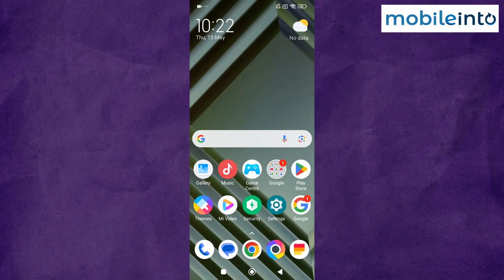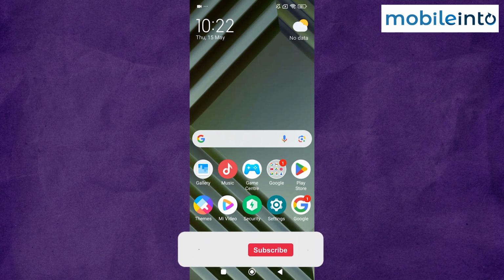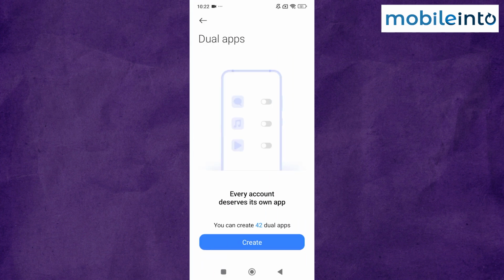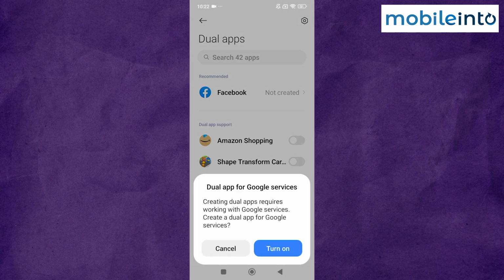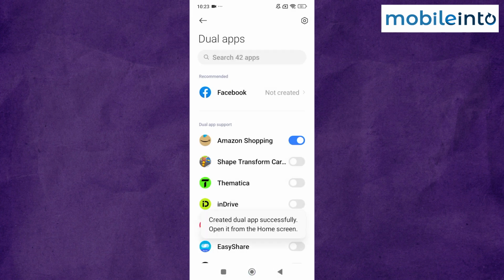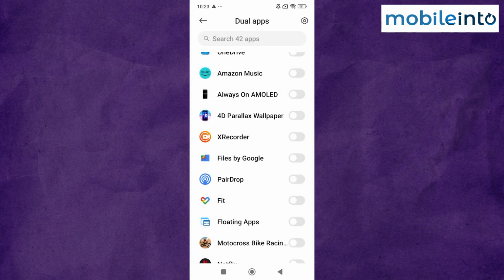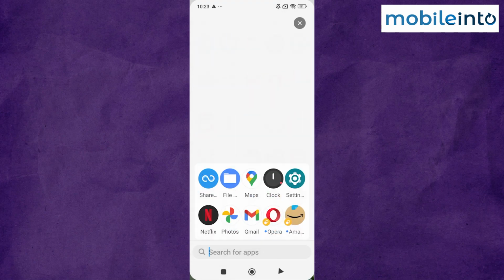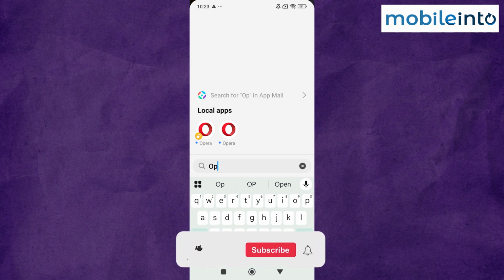How to Clone Apps in Poco C55 - Use Dual Apps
How you can enable app clone in Poco C55. If you want to create dual apps or find clone app settings on Poco C55, follow these steps.